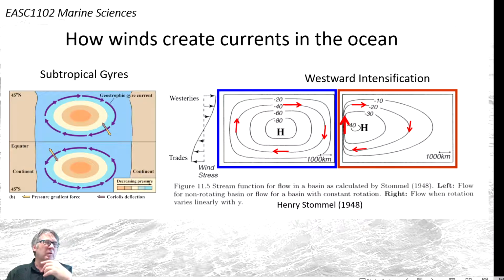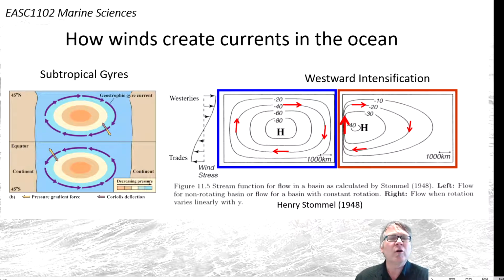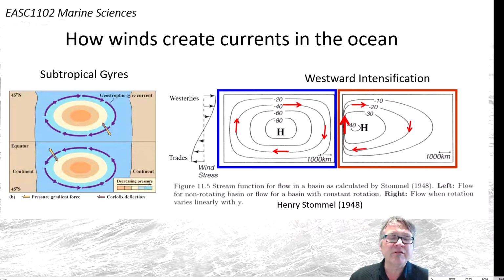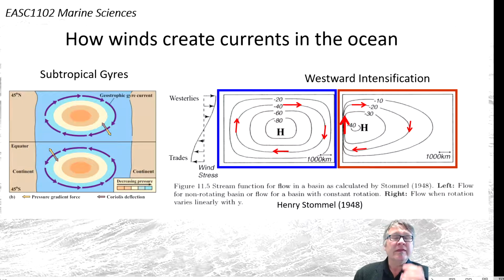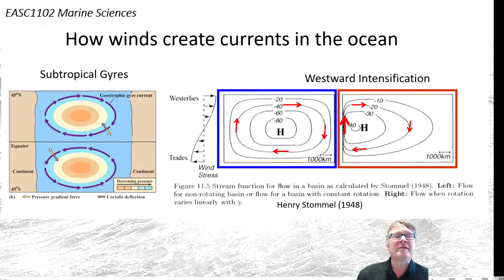Lecture 6-2 Slide 9